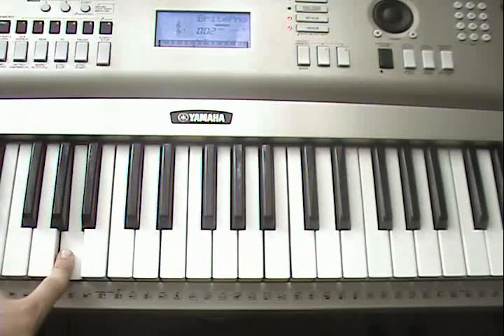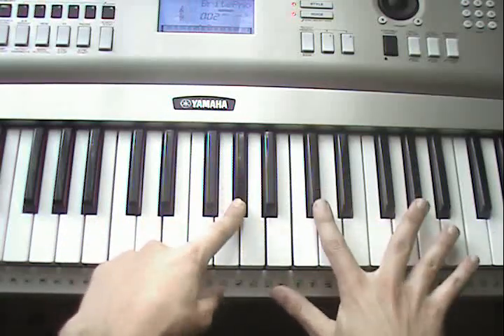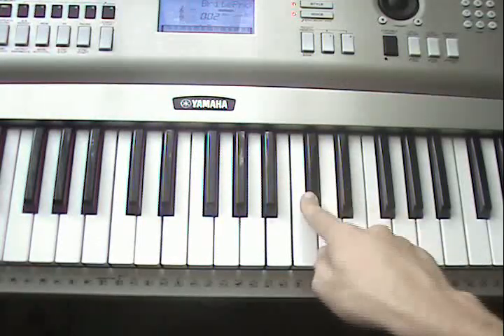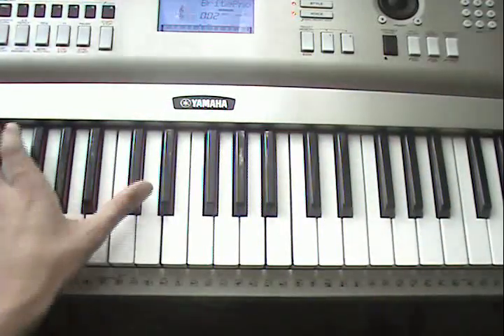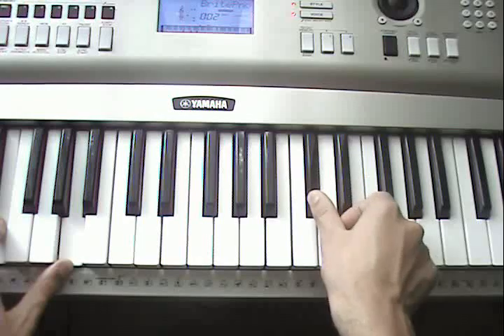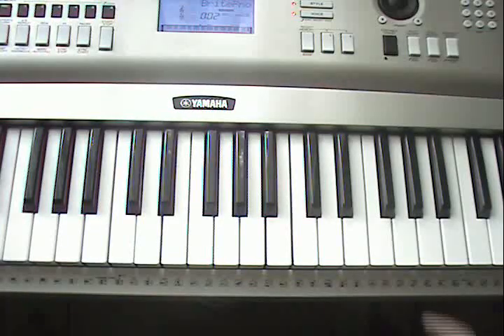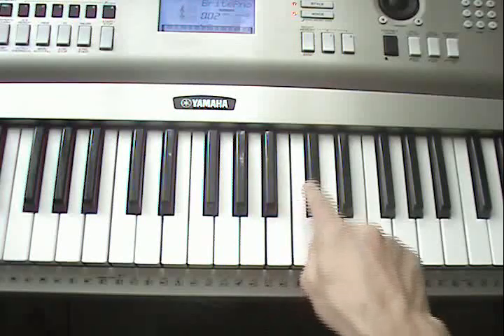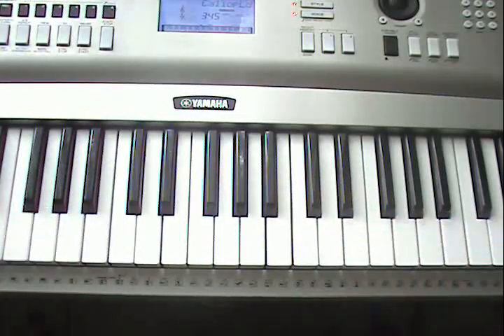How To Play Coco Jambo on Piano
How To Play Coco Jambo on Piano/keyboard by mr president